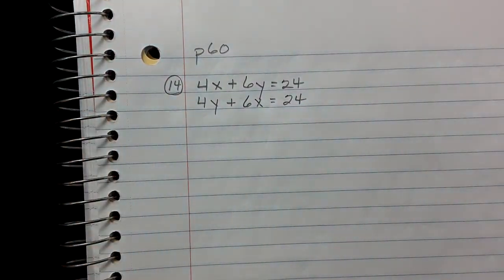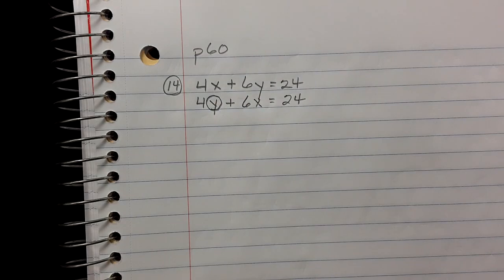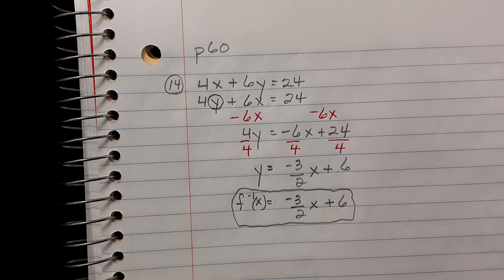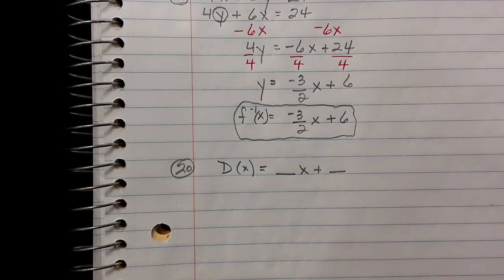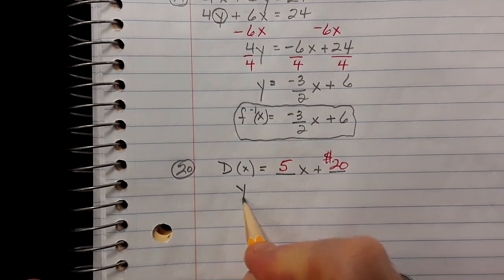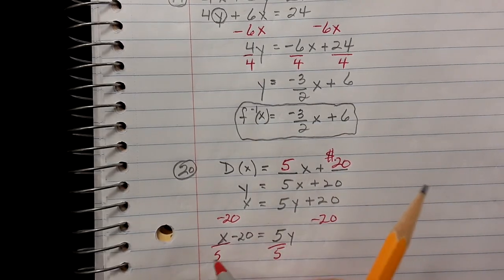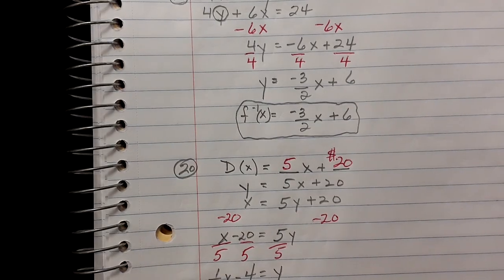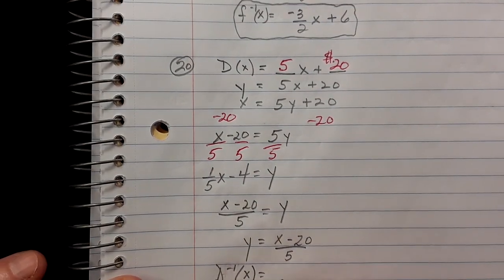Inverse functions Alg 1